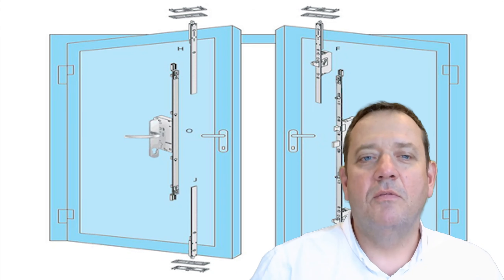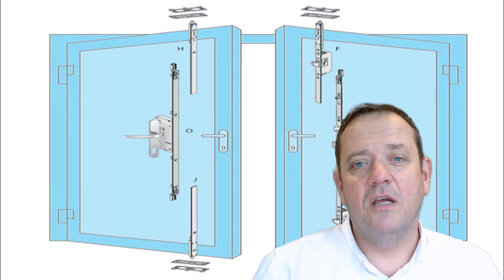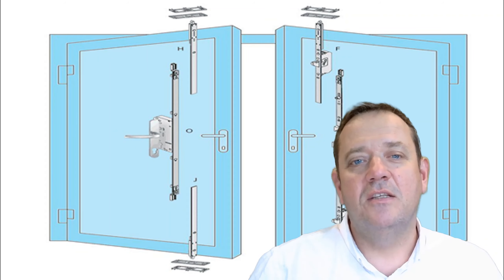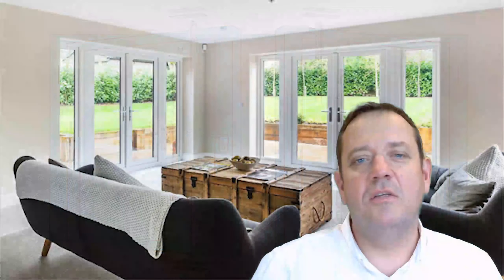What are French Doors? (Manchester window factory)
Welcome to Manchester Window Factory! Today, we're diving into the world of French doors—elegant and functional additions to any space.

French doors are defined by their double-door design with glass panels, boasting a rich historical origin. Explore the various styles and materials available, along with customizable handles and finishes.

Discover the benefits of French doors: they enhance natural light, improve aesthetics, and seamlessly connect indoor and outdoor spaces while enhancing ventilation.

Consider space requirements, security features, and maintenance when choosing French doors—they're versatile for both interior and exterior use, adding elegance to any architectural design.

Start enjoying the benefits of French doors in your home today!